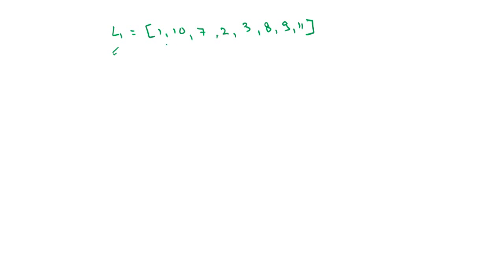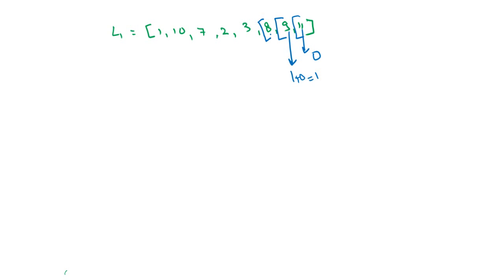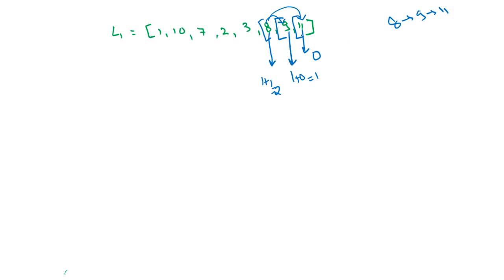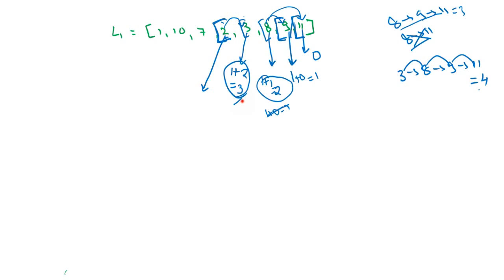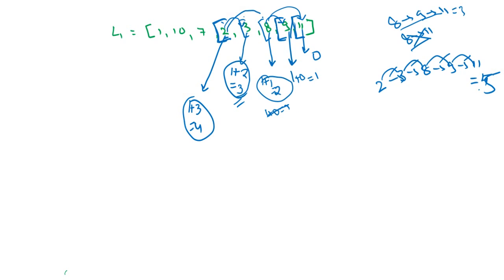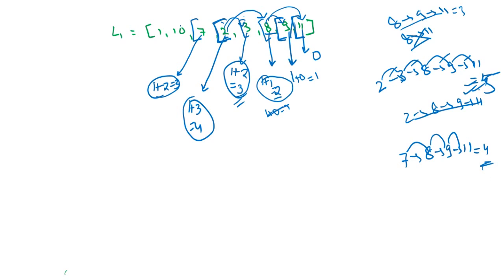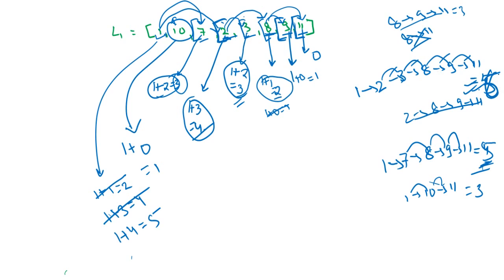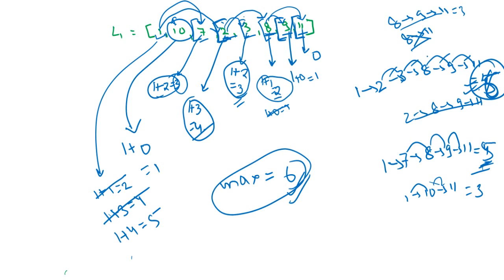longest increasing subsequence [dynamic programming]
question asked in:[amazon,samsung,etc]
The Longest Increasing Subsequence (LIS) problem is to find the length of the longest subsequence of a given sequence such that all elements of the subsequence are sorted in increasing order.